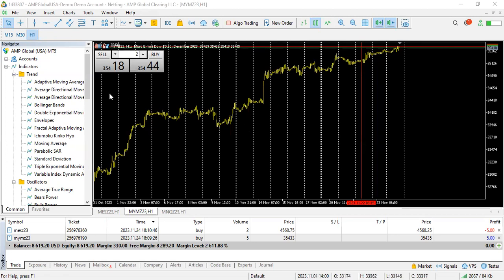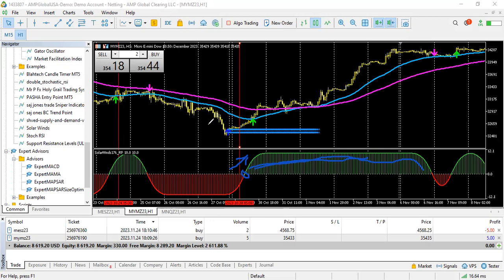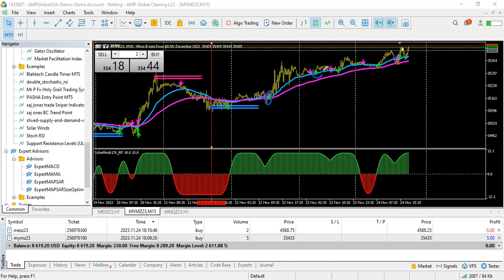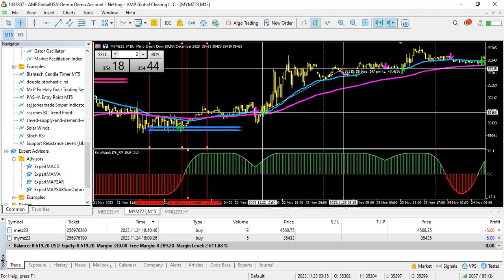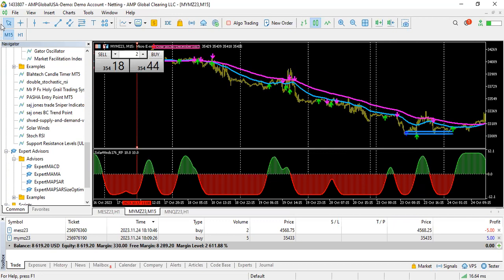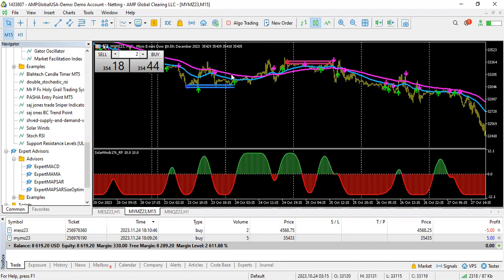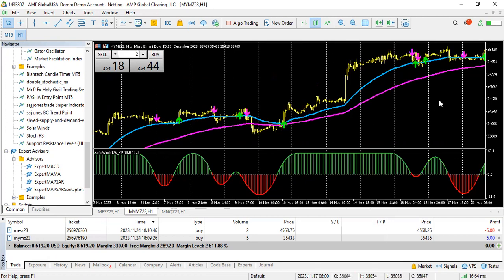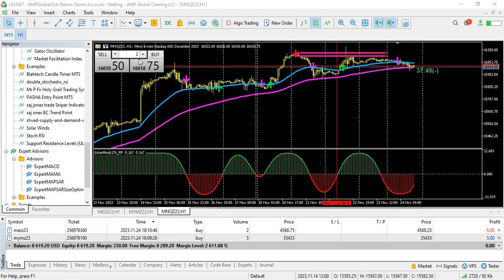3 The Hardway Futures Strategy